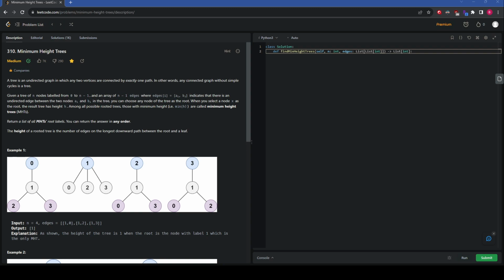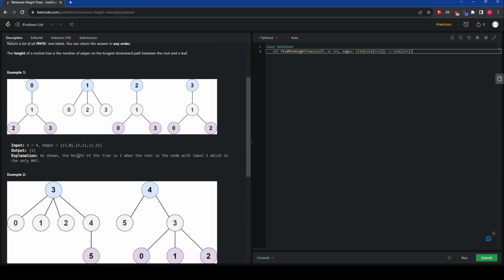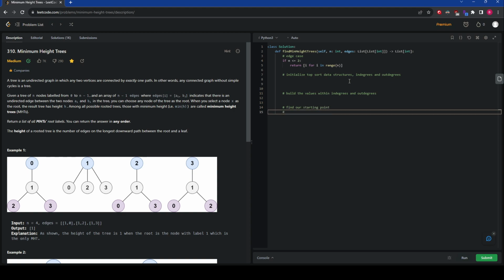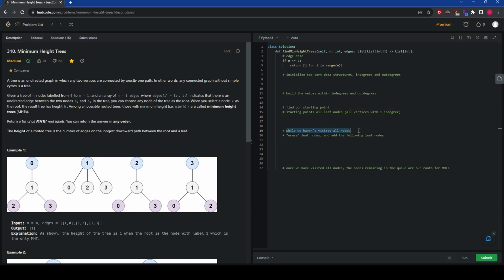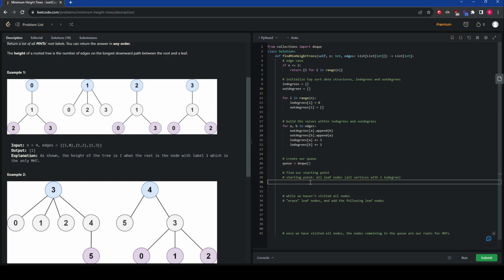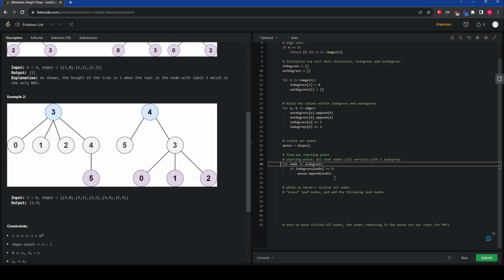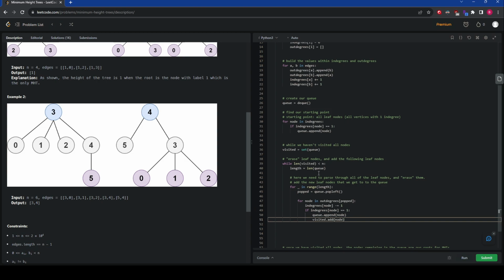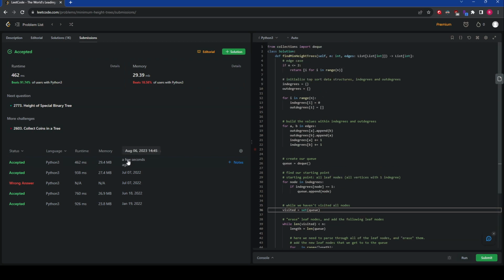Leetcode Problem 310: Minimum Height Trees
Today I go through another topological sort problem.